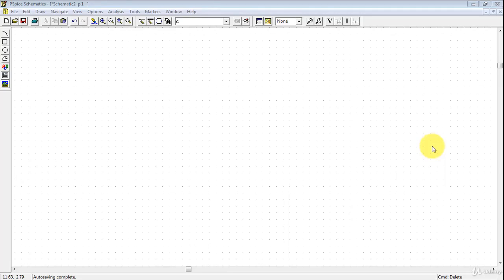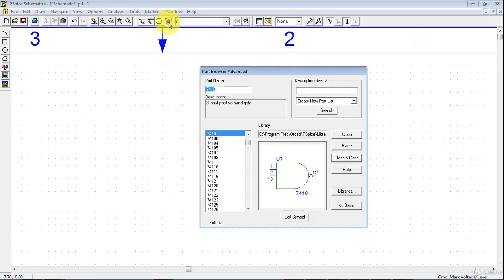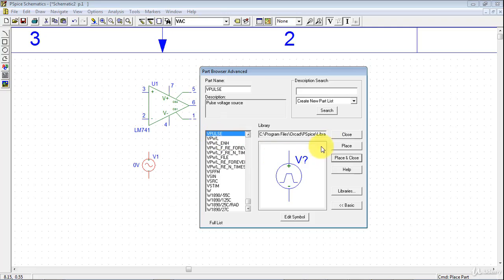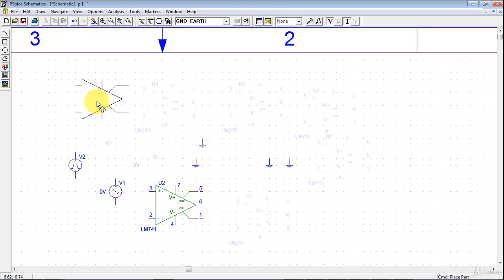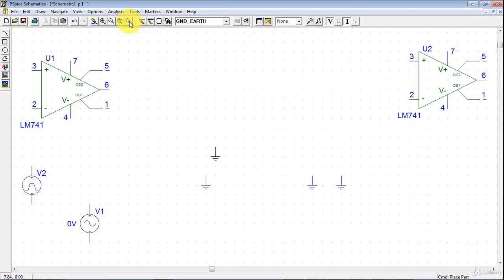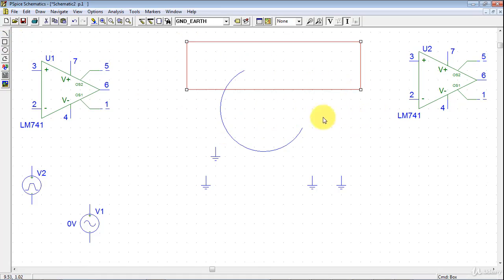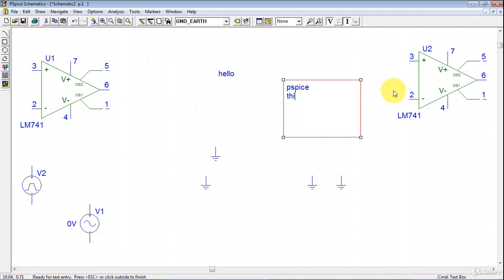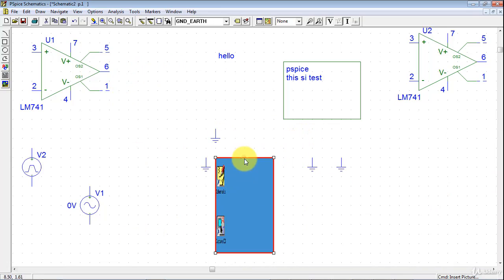PSpice Environment 2 04